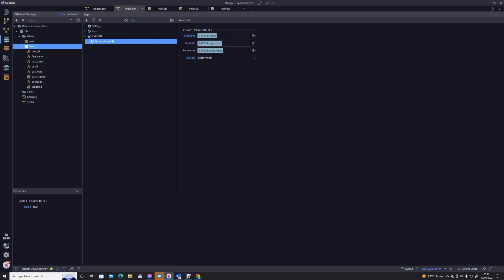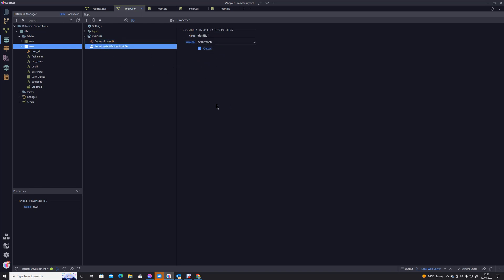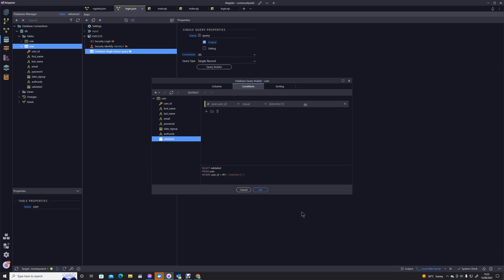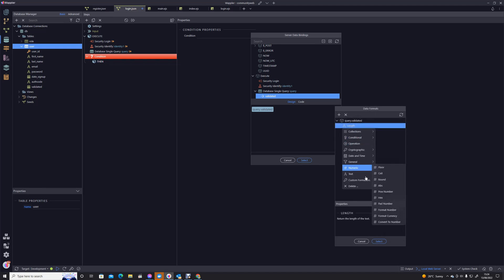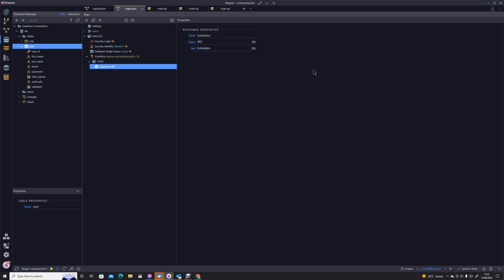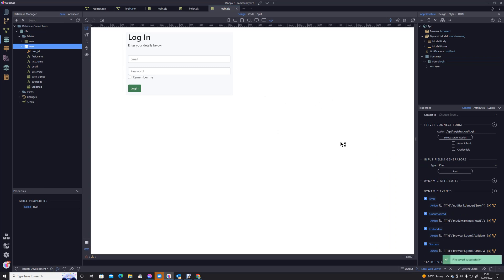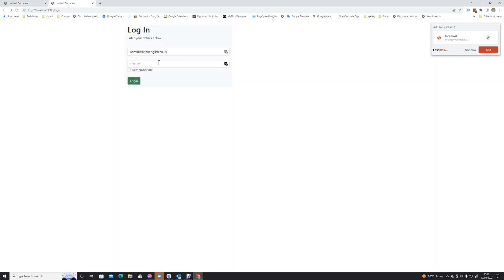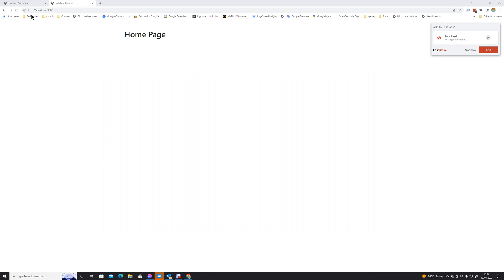Extended Login with check that account is validated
** NOTE ** There is a change needed to be made to part of this process which is explained in the logout module and corrected on the logout action module. The browser.goto action should NOT be flagged as internal as a layout refresh is needed by the dynamic menu options we introduce later

In this module we extend the login process to ensure that the user's account has been validated.
We look a the single database query and introduce the concept of "identity" with reference to the security provider.
We make first use of a 403 "Forbidden Response"